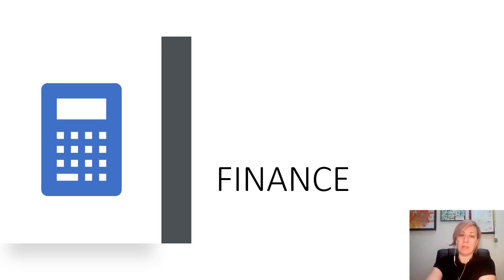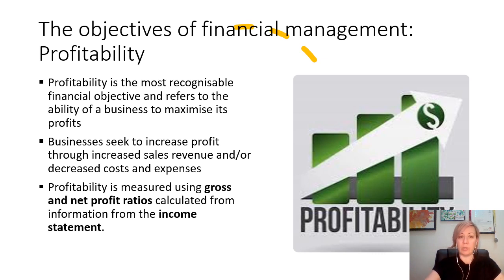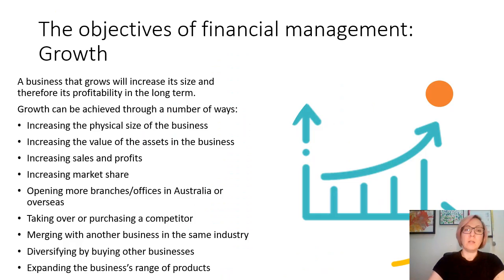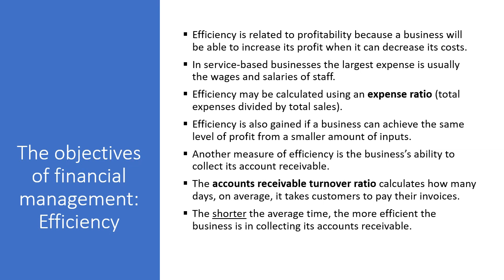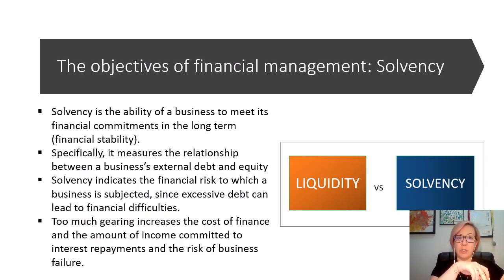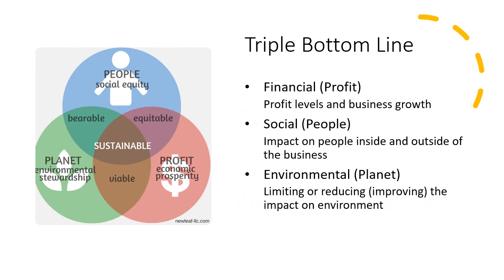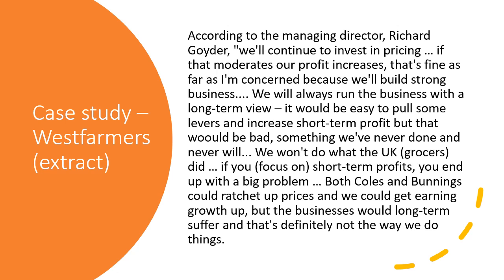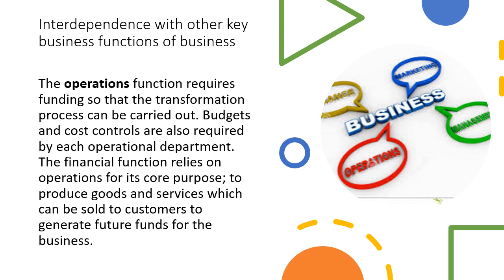2 Finance Objectives of financial management and Interpdependence of key business functions.